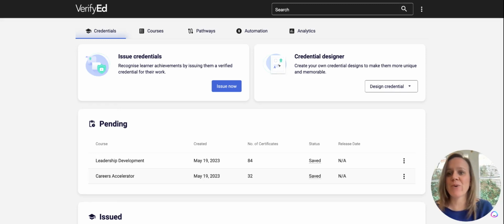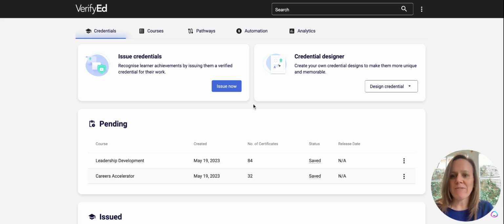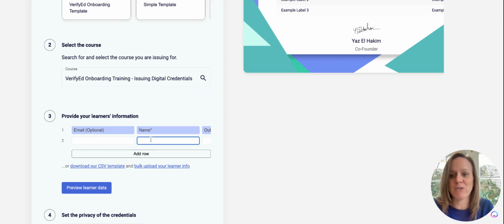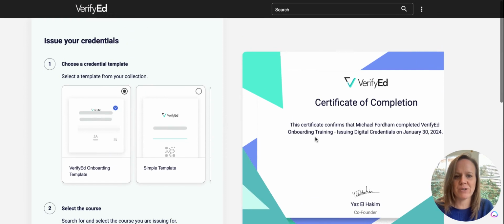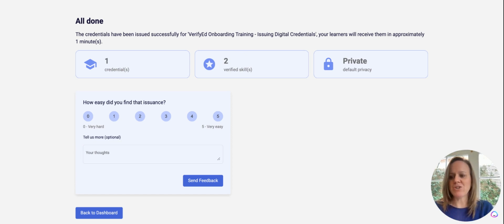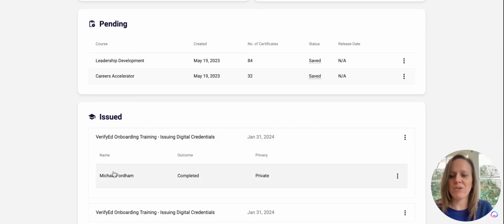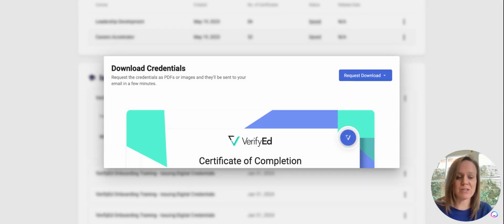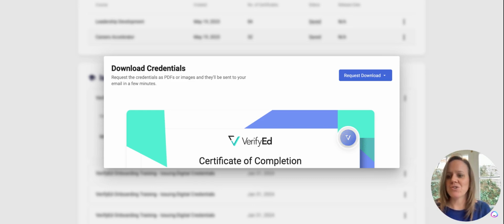Issue digital credentials without an email address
Discover how to issue digital credentials hassle-free! This feature allows you to issue certificates without learner email addresses. Easily download and distribute credentials or keep them offline for internal record-keeping.